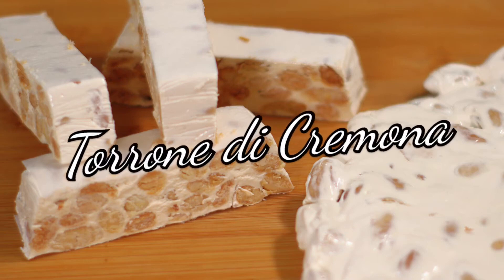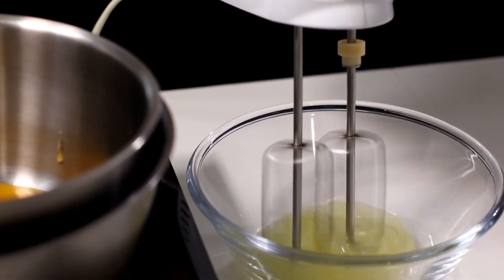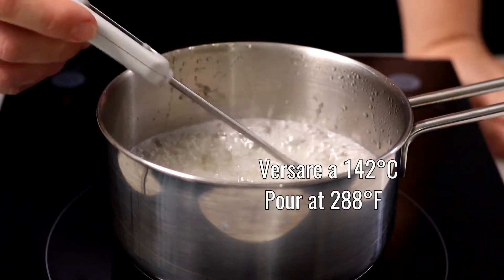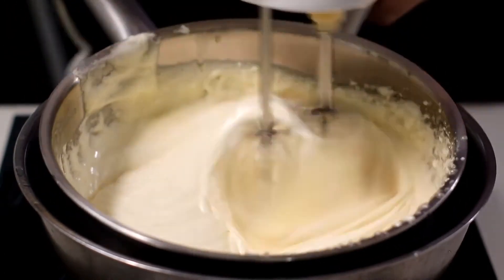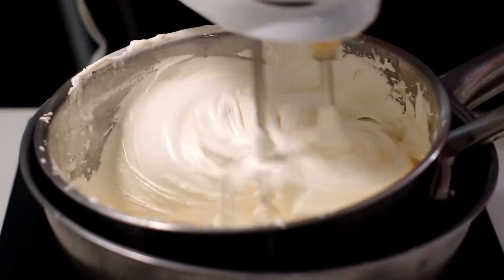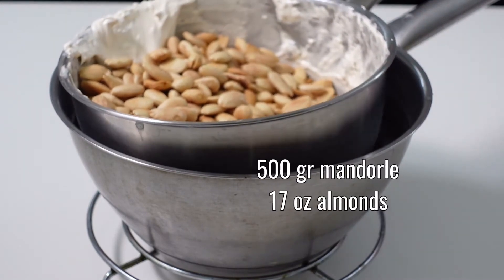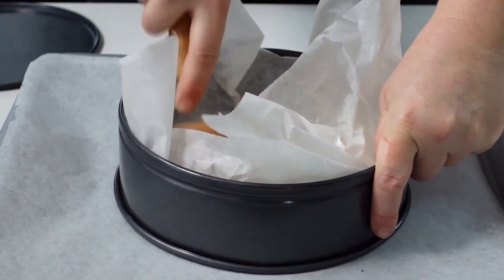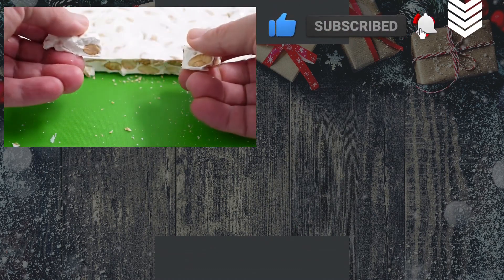ITALIAN TORRONE Nougat Recipe Homemade in Italy - English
🧁 INGREDIENTS
3/4 cup honey
3 tbsp water
1.2 cups caster sugar
1.5 egg withe
1 sachet vanilla extract
17 oz almonds

😎 ABOUT US
ItalianCakes USA: the basics of pastry making and cake decorating. Recipes and tutorials step by step to make desserts and cake decorating (birthday cakes, wedding cakes, etc.) using sugar paste, whipped cream, vegetable cream, royal icing, buttercream, etc.

This video was produced by Odonda based on the original video in Italian.